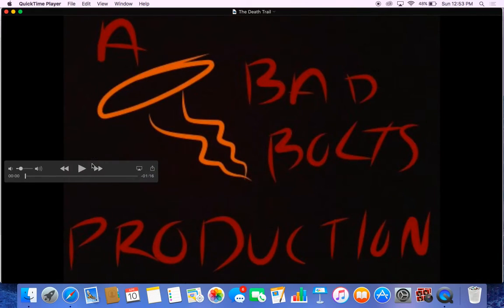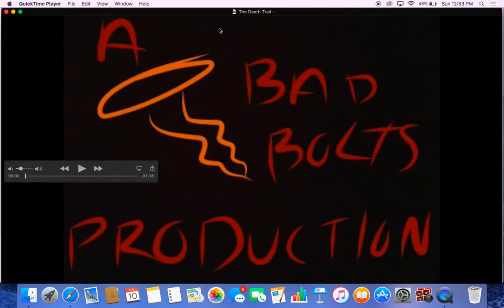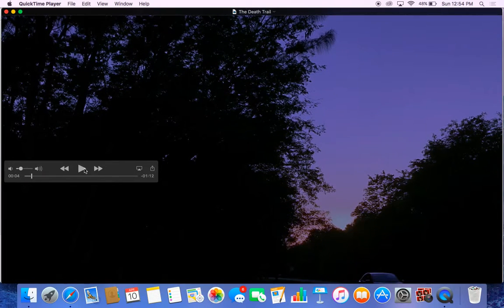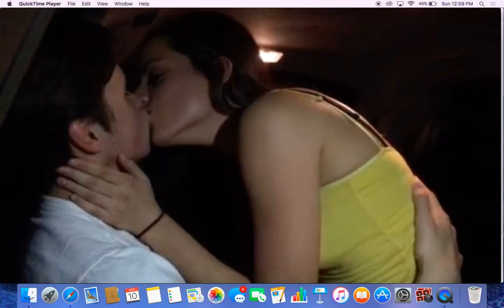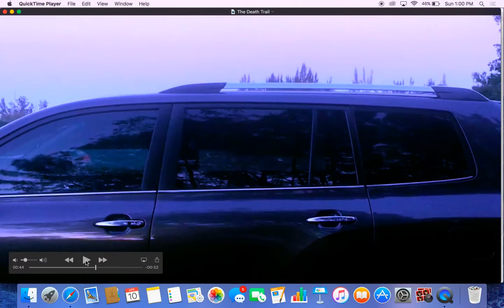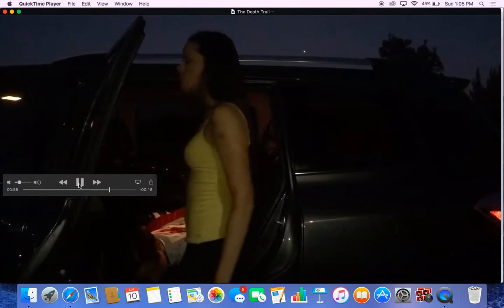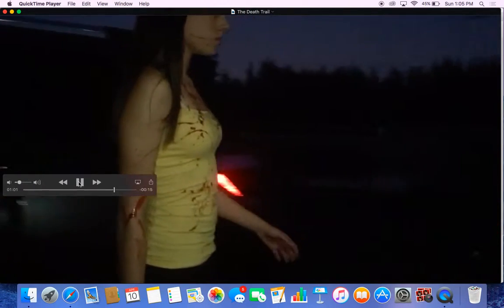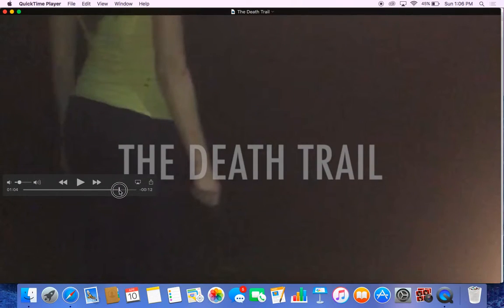Patricia Fabregas - Creative Critical Reflection